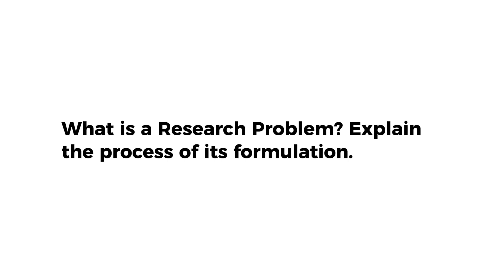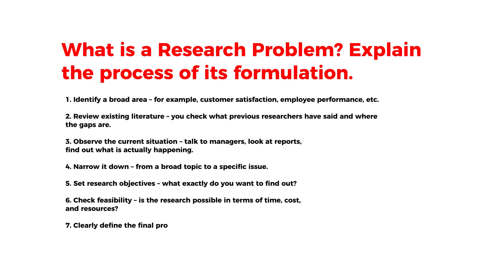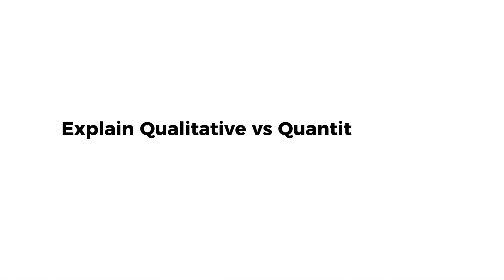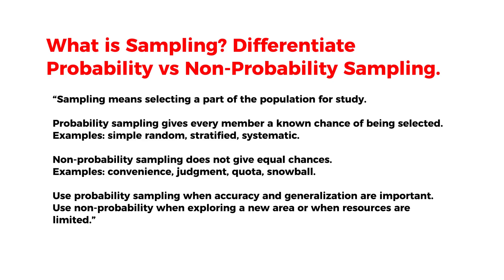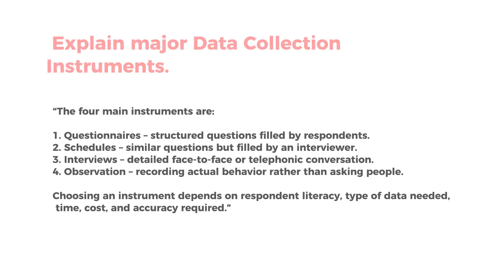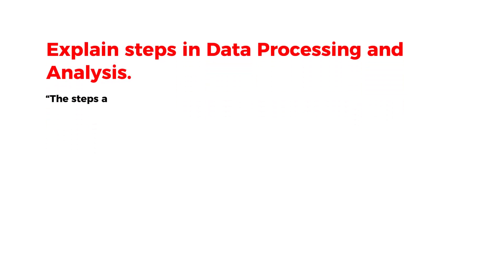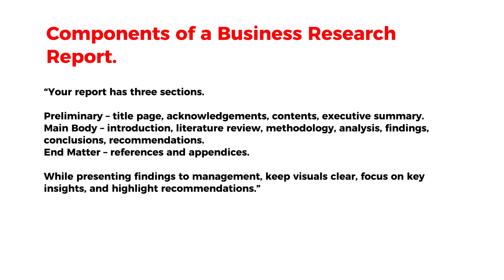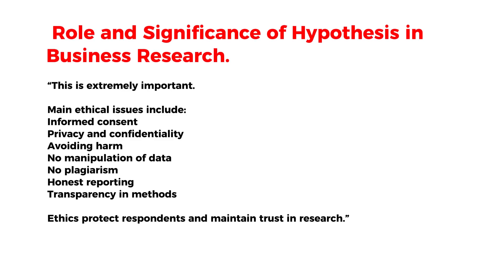BMP 01 - BUSINESS RESEARCH | REPEATED & IMPORTANT QUESTIONS | BBA | IGNOU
BMP-01 Business Research – Most Repeated Questions | IGNOU

📄 PDF Notes Available:
For detailed, professor-style explanations and ready-to-revise notes, download the FREE PDF from the description.
This PDF includes ALL repeated questions with examples, diagrams, tables, and exam-oriented points for quick revision.
The password to open the PDF will be shared inside the video — so watch till the end!

📘 Exam Preparation

Boost your IGNOU exam preparation with this complete list of high-probability BMP-01 Business Research questions!
This video covers the most repeated and important questions asked in previous term-end exams.
Strengthen your concepts, focus your revision, and score maximum marks with this structured guide.

📚 Topics Covered in This Video:

1️⃣ Research Problem – Meaning & Formulation Process
Definition, identifying broad areas, reviewing literature, narrowing the problem, feasibility check, and writing a final problem statement.

2️⃣ Inductive vs Deductive Research
Meaning, process, examples, differences, and when each approach is used in business research.

3️⃣ Qualitative vs Quantitative Data
Definitions, examples, methods, advantages, limitations, and comparison table.

4️⃣ Sampling – Probability & Non-Probability Methods
Simple random, stratified, systematic, cluster, convenience, judgment, quota, snowball, and when to use each.

5️⃣ Primary Data Collection Instruments
Questionnaire, Schedule, Interview, Observation — features, advantages, limitations.

6️⃣ Validity & Reliability
Meaning, types, importance, how to ensure validity and reliability in research tools.

7️⃣ Data Processing & Data Analysis Steps
Editing, coding, classification, tabulation, descriptive vs inferential analysis, interpretation.

8️⃣ Business Research Report – Structure & Components
Preliminary section, main body, end matter, executive summary, findings, conclusions, recommendations.

9️⃣ Ethical Issues in Business Research
Informed consent, privacy, confidentiality, no data manipulation, transparency, researcher responsibilities.

🔟 Hypothesis – Meaning, Types & Importance
Null & alternative hypothesis, directional & non-directional, characteristics, and role in research design.

💡 Why Watch This Video:

✔ Focus on IGNOU’s most repeated exam questions
✔ Short, simple, exam-ready explanations
✔ Perfect for last-minute revision
✔ FREE PDF notes included
✔ Password hidden inside the video

Get repeated questions, important exam topics, PDF notes, and last-minute preparation tips for all IGNOU subjects.